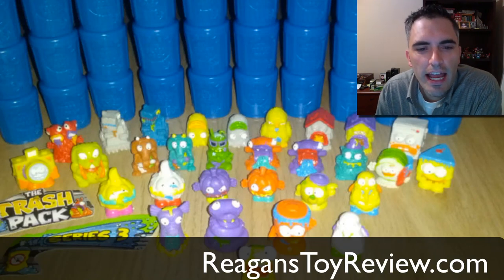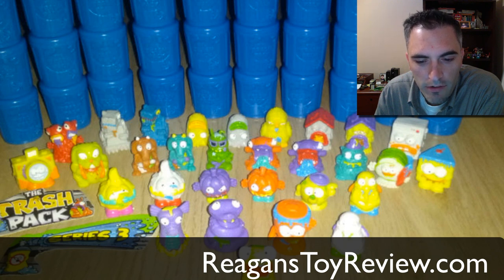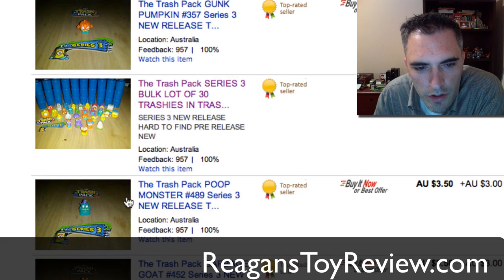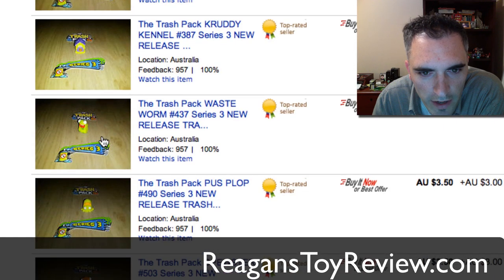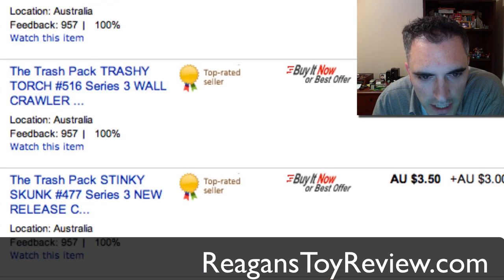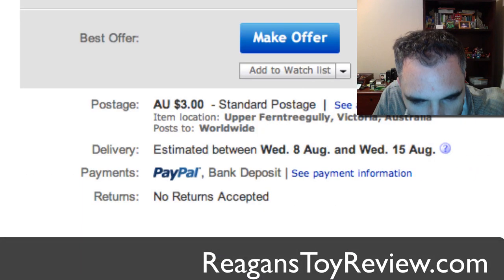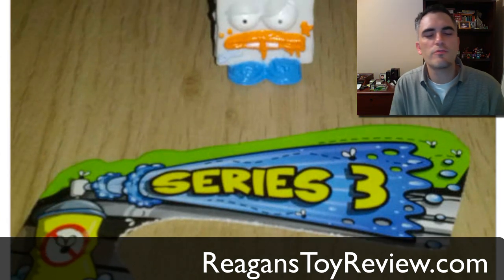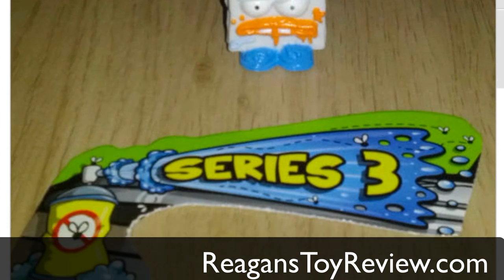Trash Pack Series 3 - New Trashies Revealed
Thanks to a trash pack tip by RTR community member arlzmaster8, we learned that Trash Pack Series 3 has been officially released in Australia! So, we went to ebay on the hunt for the new trashies and we discovered a load of new characters.

Trash Pack Series 3
- Blue trash bins
- All new trash characters

Broken Blender
Dank Dishwasher
Cruddy Kebab
Gobbles
Rotten Rollerblade
Rotten Roll
Pesty Parasite
Stinky Skunk
Trashy Torch
Garbage Goat